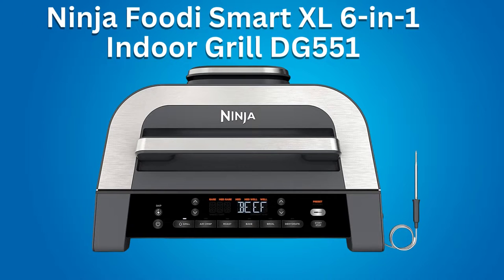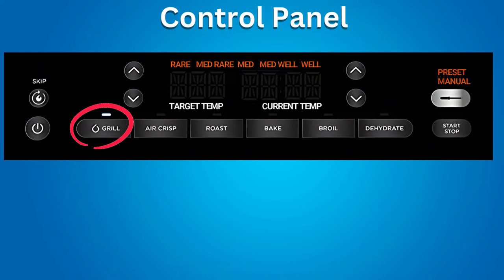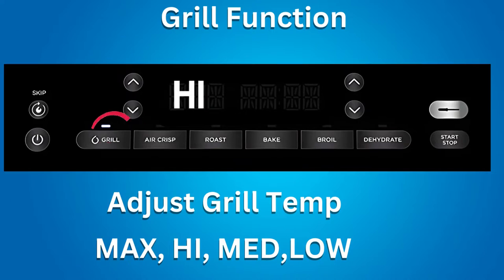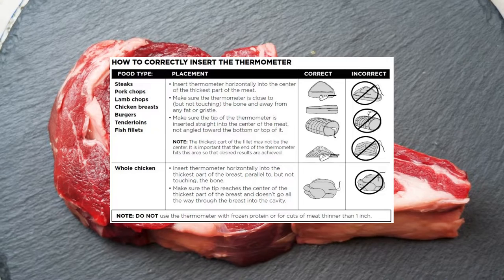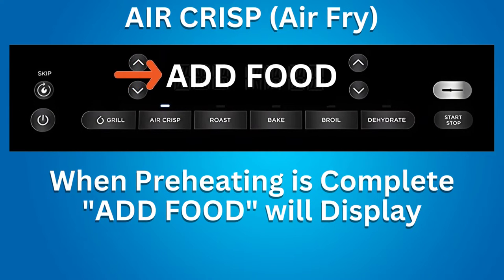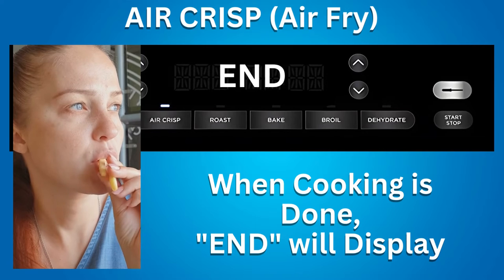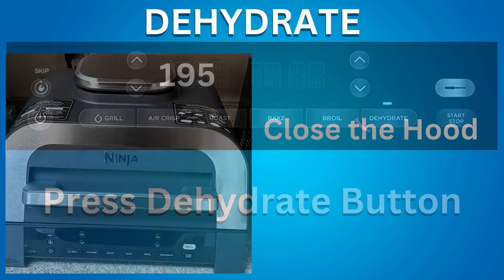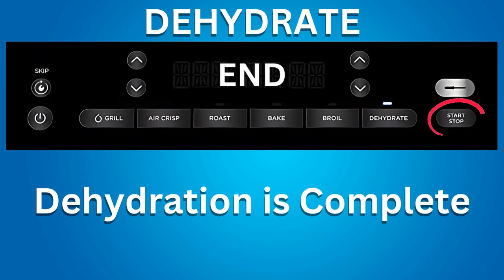Features and How to Use the Ninja Foodi Smart XL 6-in-1 Indoor Grill DG551, 2nd Generation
How to Use the Control Panel, the included Thermometer, the Grill Mode, the Air Crisp Mode, the Roast Mode, the Bake Mode, the Broil Mode, and the Dehydrate Mode

Amazon Link for this Ninja Grill

I receive commissions from qualified purchases on Amazon.

00:10 What are the 6 Cooking Functions?
00:25 What is in the Box?
02:22 What is not Included?
02:58 The Control Panel
05:19 How to Use the Grill Function
07:13 How to Use the Thermometer
11:18 How to Use the Air Crisp Function
13:59 How to Use the Roast Function
16:33 How to Use the Bake Function
19:12 How to Use the Broil Function
20:45 How to Use the Dehydrate Mode